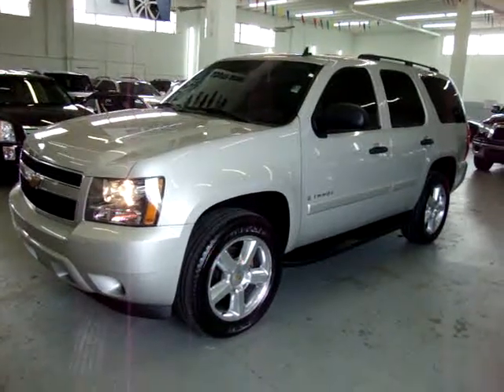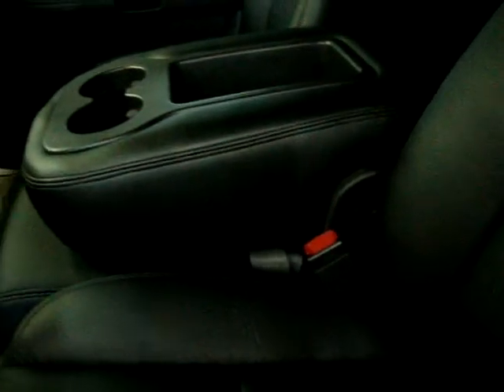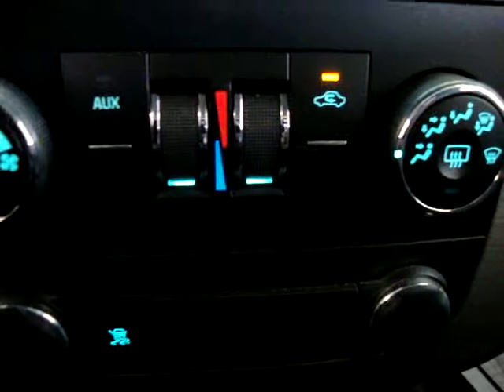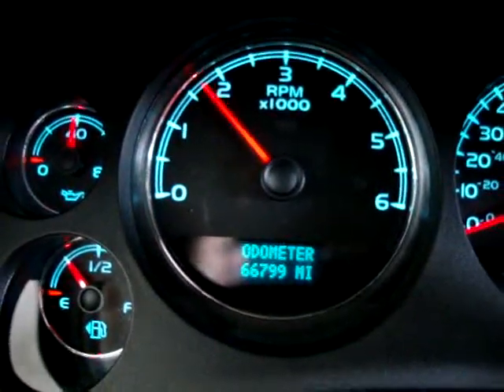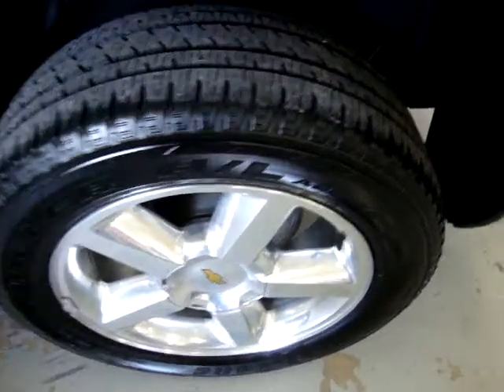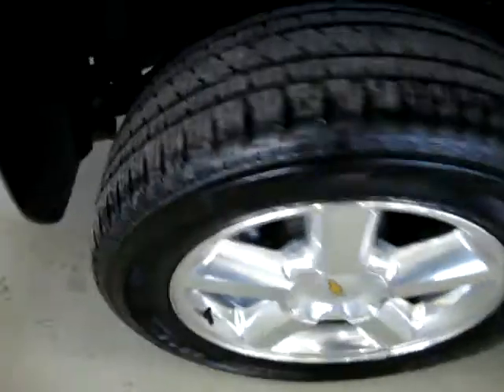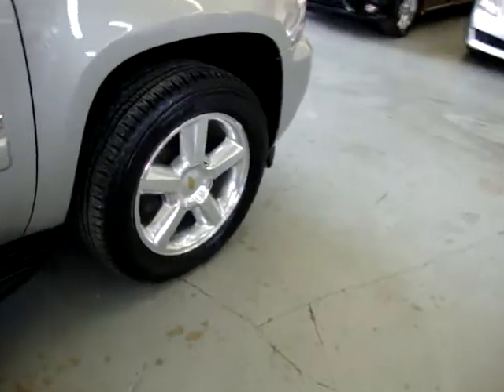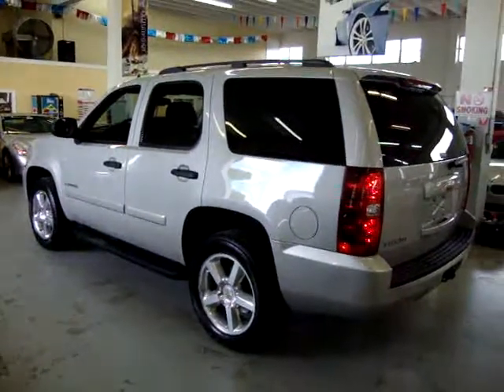2007 Chevy Tahoe VEHICLEMAX.NET Silver #30133 Used SUVs Miami FL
WATCH THE ACTUAL VIDEO ON THIS UNIT! LEATHER INTERIOR, 20" POLISHED WHEELS, ORIGINAL PAINT-NEVER in an Accident, CARFAX CERTIFIED, ONE OWNER, 100K MILE FACTORY POWERTRAIN WARRANTY UNTIL 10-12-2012, ONE OWNER, DUAL A/C, XM STEREO CD PLAYER With AUXILARY I-POD PORT, HEAVY DUTY TOWING PKG., RUNNING BOARDS, Temperature & Compass Read Out on Rear View Mirror, 2007 CHEVY TAHOE 2WD Silver Birch Metallic/Ebony Black LEATHER, POWER SEAT, CALL GEORGE Toll FREE at 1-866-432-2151, ON-STAR, Traction Control, 9 PASSENGER, ALMOST NEW BRIDGESTONE TIRES, Privacy Glass, Remote Audio Control From Steering Wheel, Bed Tool Storage Bins, Power; Seat, Locks, Windows & Mirrors, Dual Climate Control, COMPASS & TEMPERATURE READING REAR VIEW MIRROR, AUTOMATIC, Cruise Control, Tilt Wheel, 50 State Emission, FLAWLESS-CLEAN TRUCK, CLEAN Tittle, CLEAN Carfax, WE DO NOT SELL Junk or Cars with Stories, NO SURPRISES, FINANCING AVAILABLE, Trades Welcome, Extended Warranties Available, HURRY we SELL our Trucks FAST because of the QUALITY of our Inventory and our WHOLESALE Prices to the PUBLIC. SE HABLA ESPANOL, ZERO DOWN AVAILABLE !! CHECK OUT THE FREE CARFAX !!! OVER 29,000 CARS SOLD SINCE 1992 !! MEMBER OF THE BETTER BUSINESS BUREAU !!